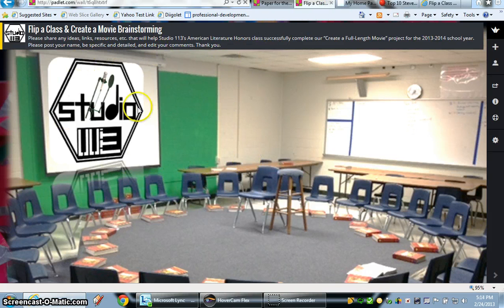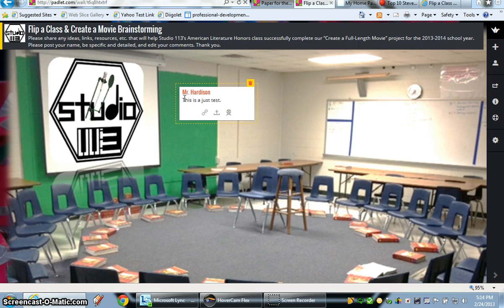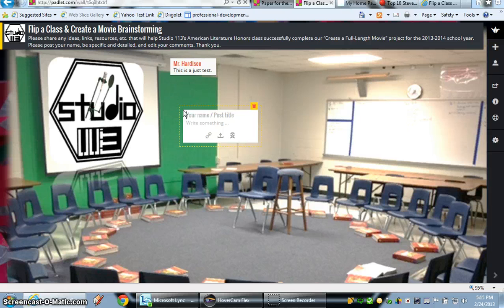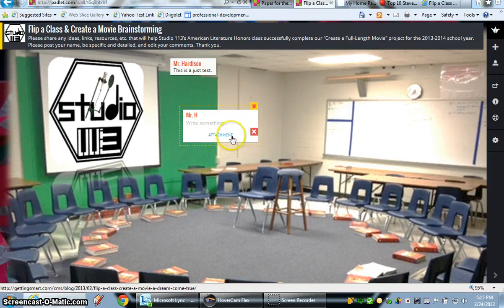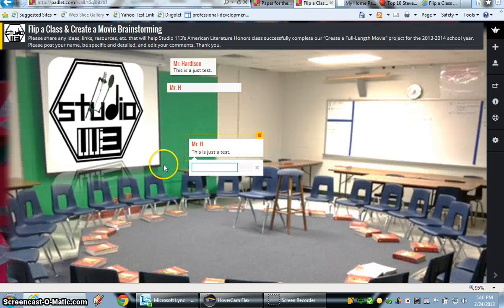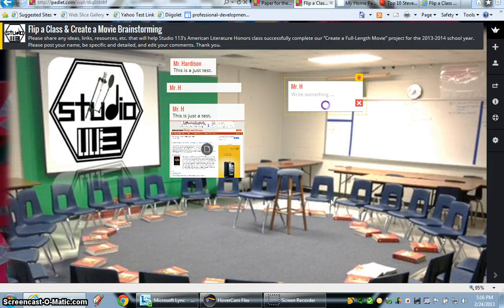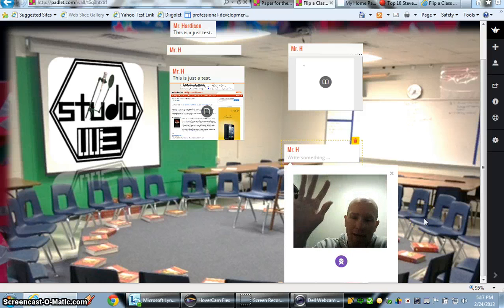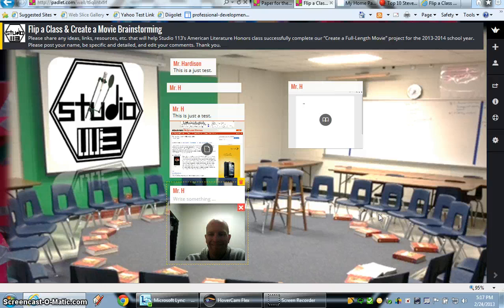Padlet Posting from John Hardison of Studio 113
Here is a video tutorial on the many ways to post to a wall of notes on Padlet (Wallwisher).